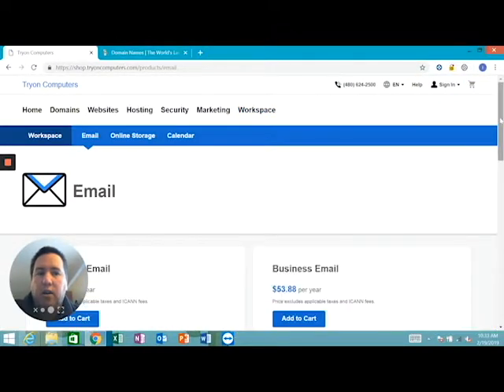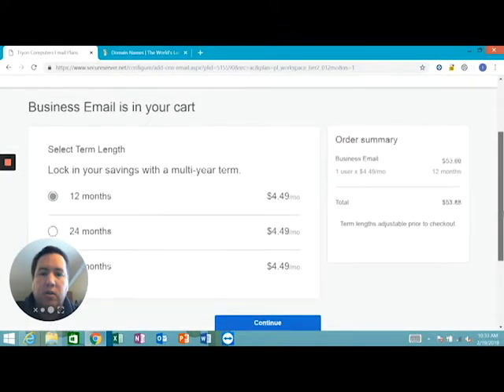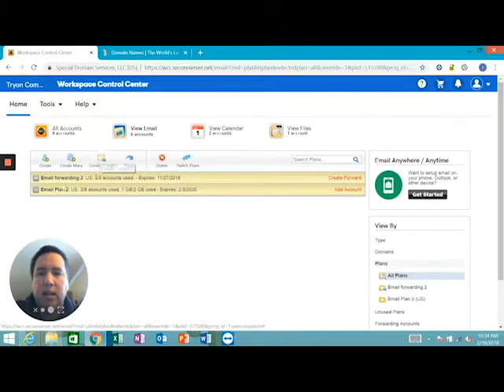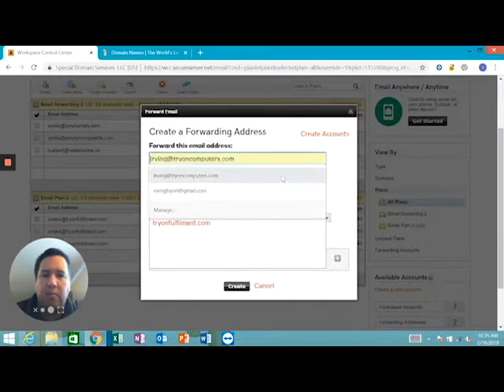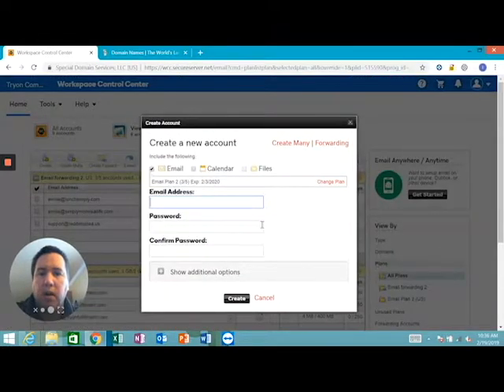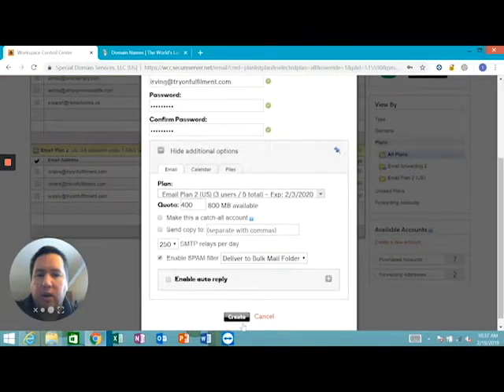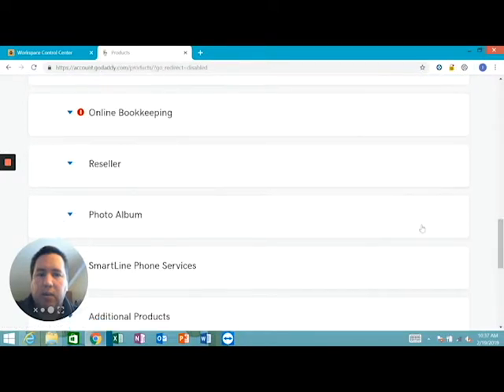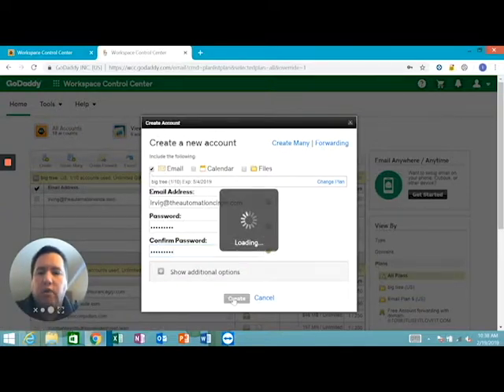Why you need a email address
This video explains why small businesses need a professional email address and how to set them up in godaddy and by own email service you can get at shop.tryoncomputers.com . If you like Please subscribe below and if you would like a training done email me at